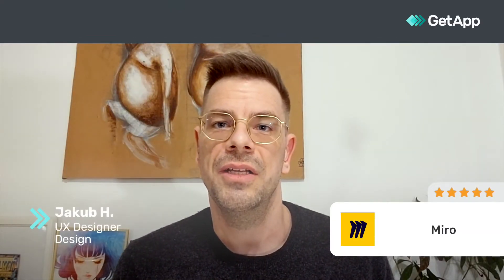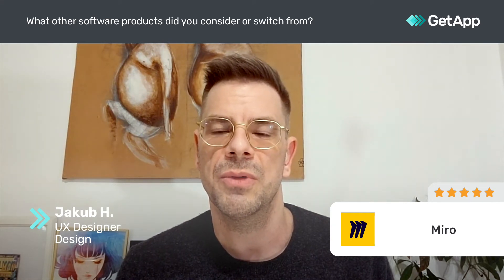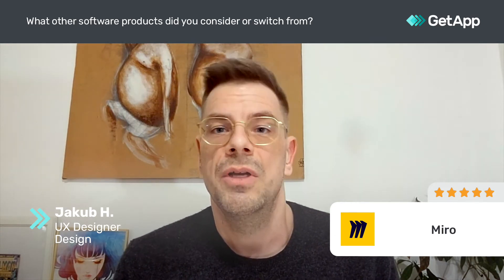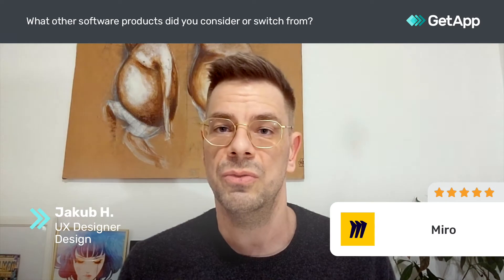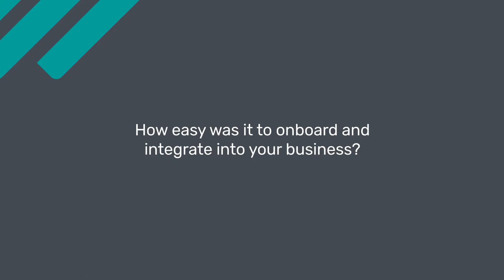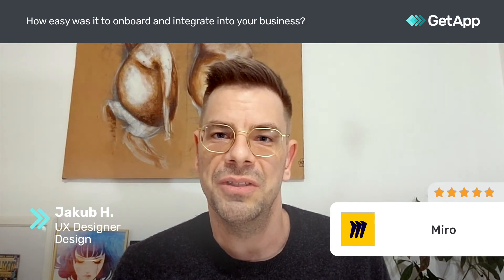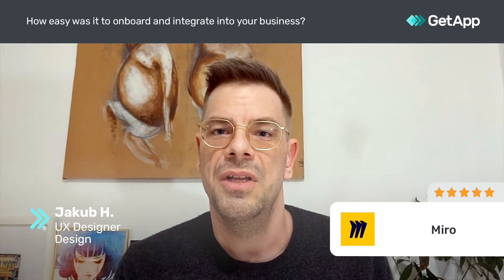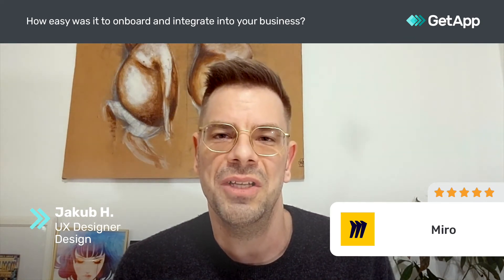Miro Review: Whiteboard for the whole company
💡📗 Interested in Miro? Browse Miro reviews, pricing and compare with popular alternatives

Miro Review 2021: #1 Online collaborative whiteboard platform for teams.

Miro is the online collaborative whiteboard platform that enables distributed teams to work effectively together, from brainstorming with digital sticky notes to planning and managing agile workflows.

More than 13,000,000 Product managers and owners, UX/UI designers, agile coaches and design thinkers all over the world use Miro to create Next Big Things.

Miro is perfect for:
- Remote collaboration
- Ideation and Brainstorming
- Research and Design
- Strategy and Planning
- Agile workflows
- Mapping and Diagramming
- Online Workshops